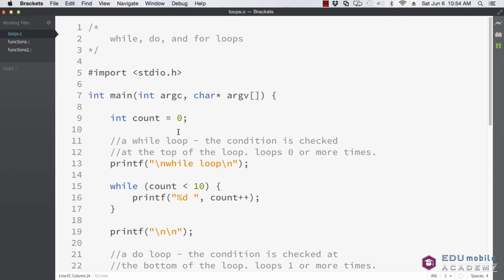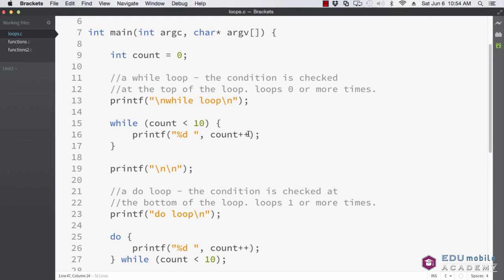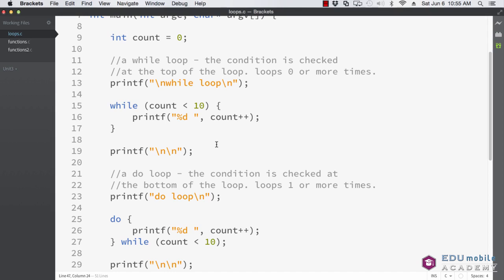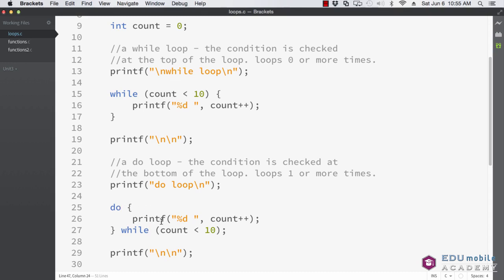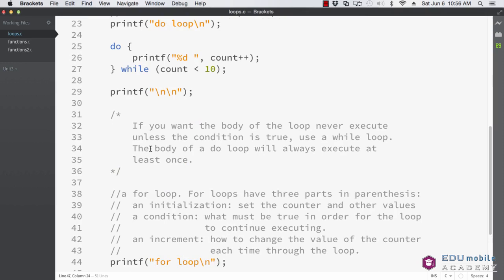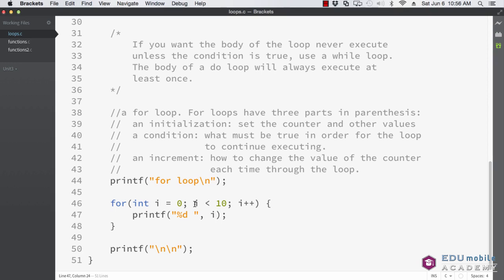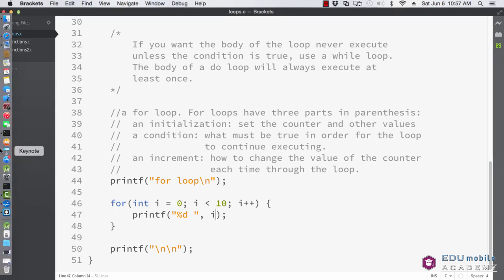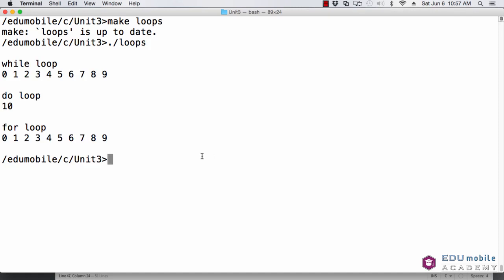015 While, do, and for loops||cyber shikshera